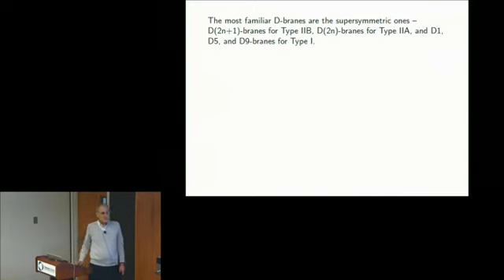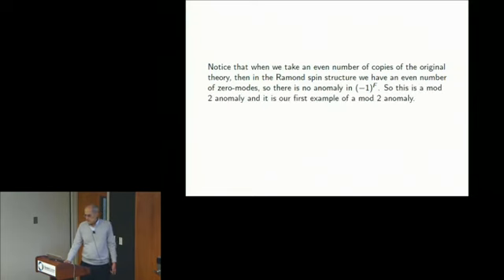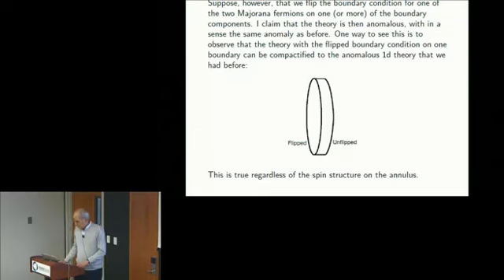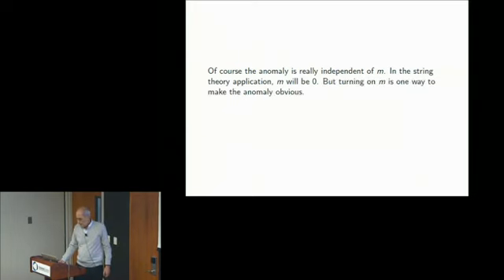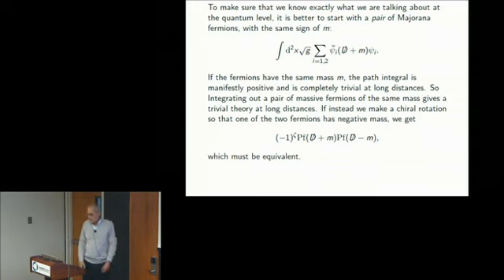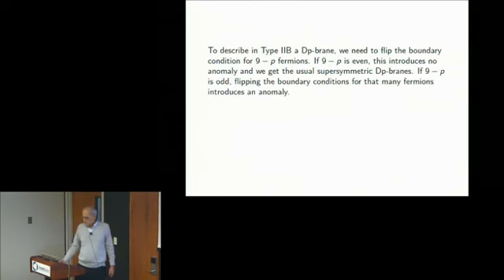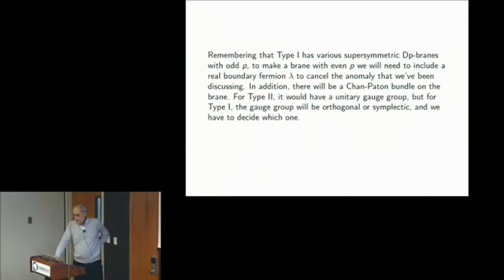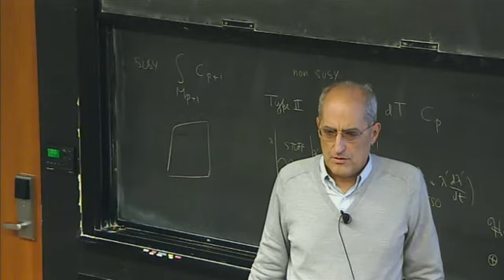Edward Witten - Anomalies And Nonsupersymmetric D-Branes 2018-10-24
Simons center for geometry and physics Workshop:  Geometrical Aspects of Supersymmetry: October 22 – 26, 2018.

Source : scgp.stonybrook.edu